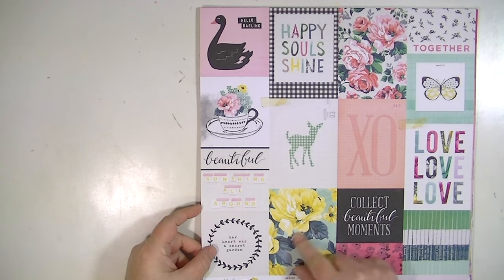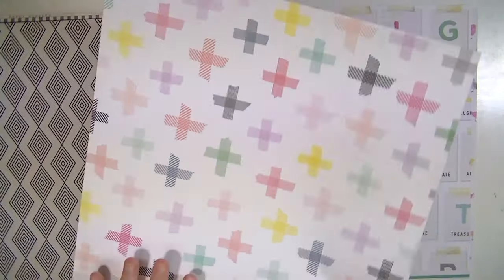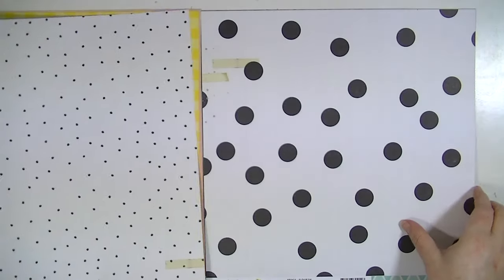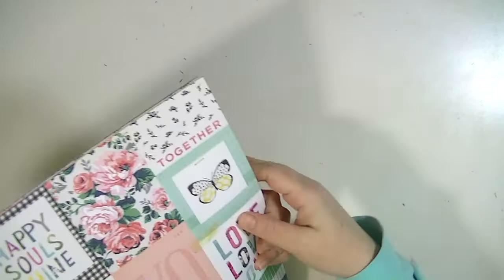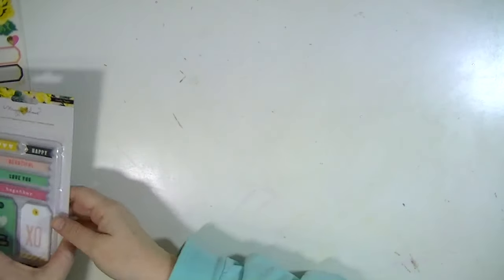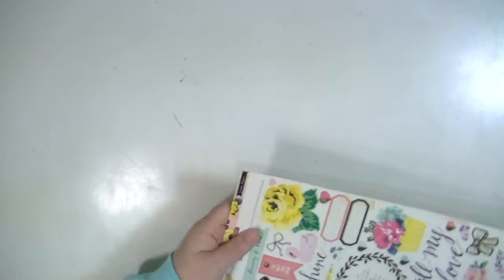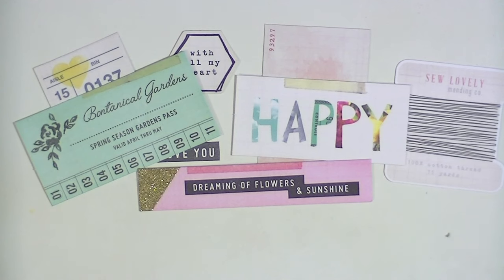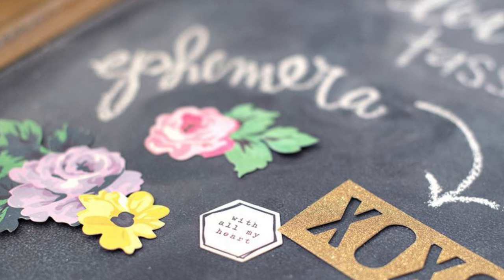open box: crate paper bloom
• Crate Paper - Maggie Holmes Collection - Bloom - 12 x 12 Paper Pad  ——
• Crate Paper - Maggie Holmes Collection - Bloom - Thickers - Puffy - Phrase and Accents - Grow  ——
• Crate Paper - Maggie Holmes Collection - Bloom - 12 x 12 Double Sided Paper - Moments  ——
• Crate Paper - Maggie Holmes Collection - Bloom - 12 x 12 Double Sided Paper - Adore  ——
• Crate Paper - Maggie Holmes Collection - Bloom - 12 x 12 Double Sided Paper - Sweet Rose  ——
• Crate Paper - Maggie Holmes Collection - Bloom - 12 x 12 Double Sided Paper - Ribbons  ——
• Crate Paper - Maggie Holmes Collection - Bloom - 12 x 12 Double Sided Paper - Spring  ——
• Crate Paper - Maggie Holmes Collection - Bloom - 12 x 12 Double Sided Paper - Lizzy  ——
• Crate Paper - Maggie Holmes Collection - Bloom - 12 x 12 Double Sided Paper - Little Bird  ——